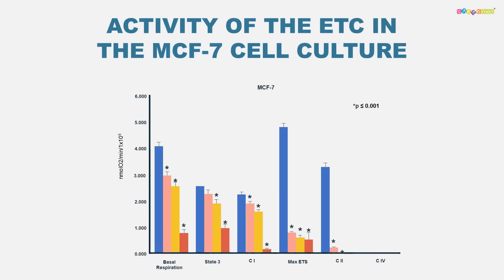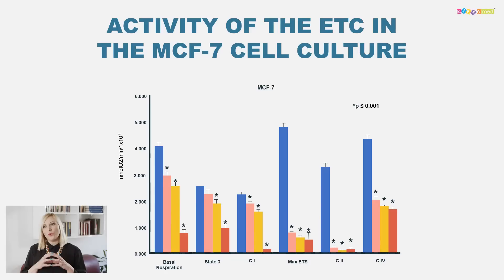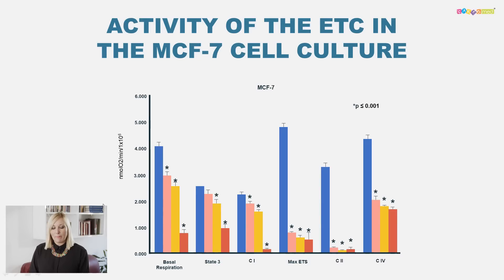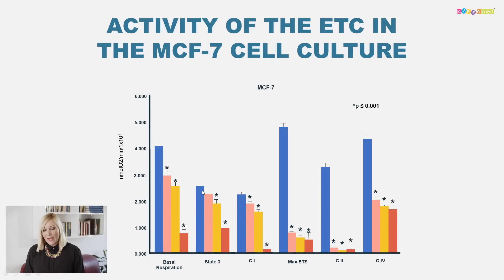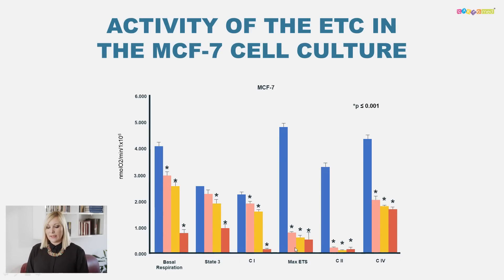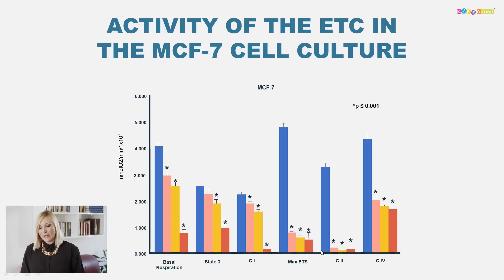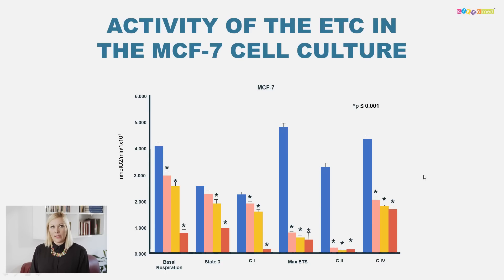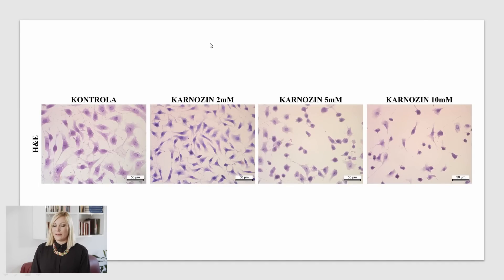How Karnozin Extra is acting on cancer?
You can see in this video all about the activity of the ETC in the MCF-7 cell culture.